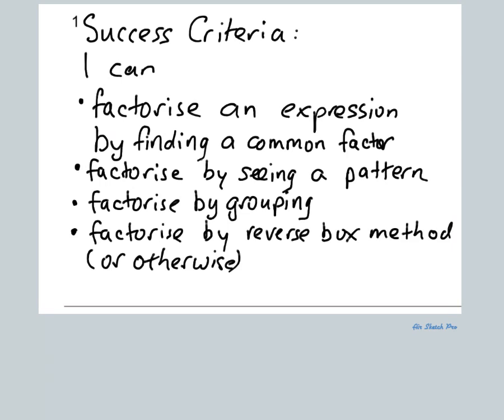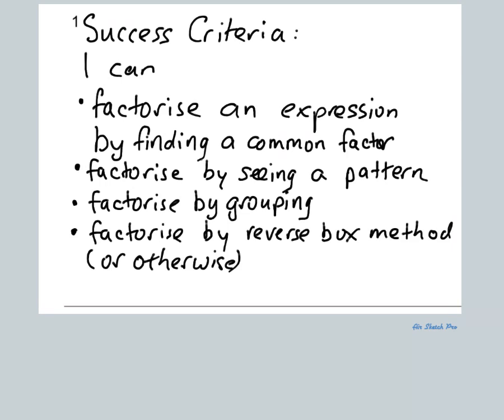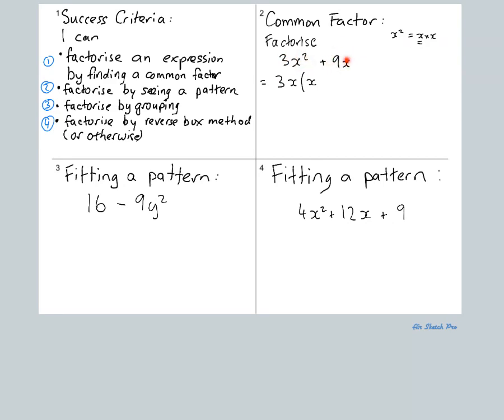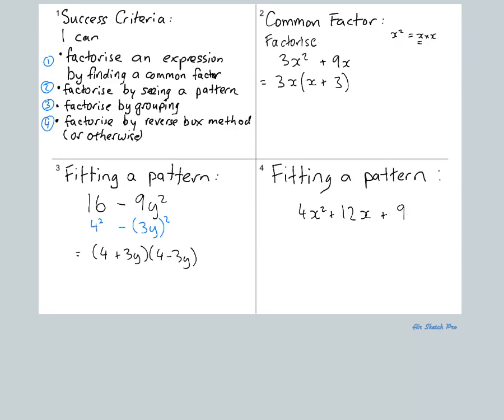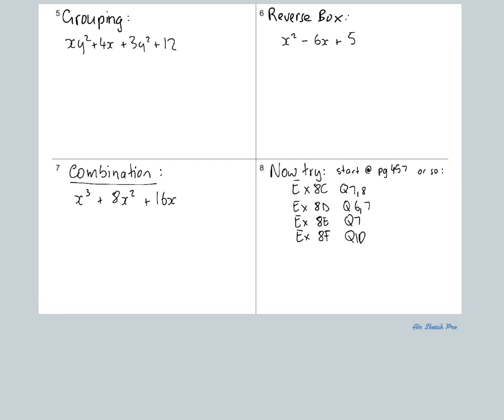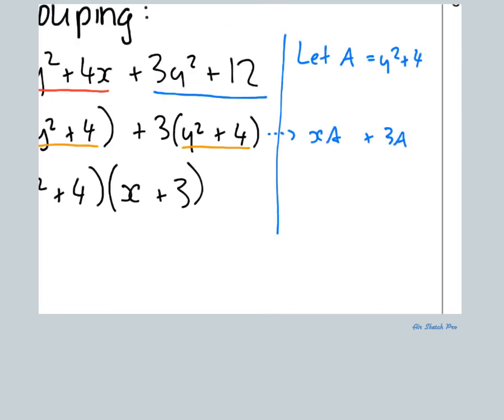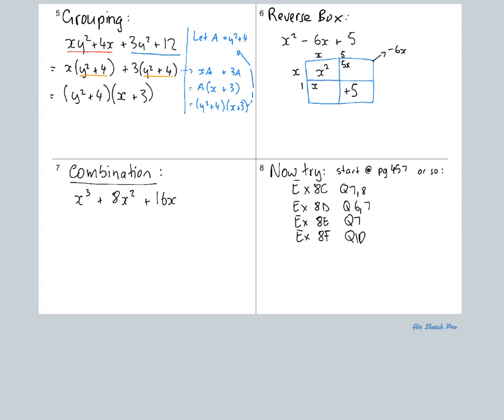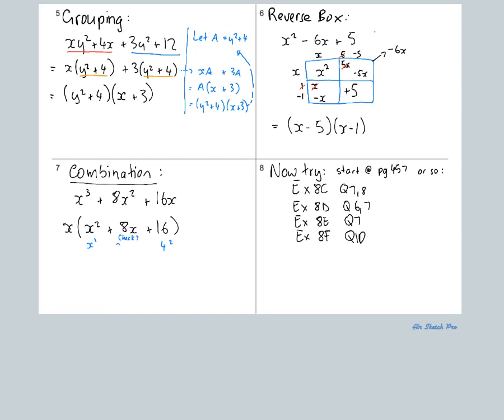9ME Factorisation Techniques.webm